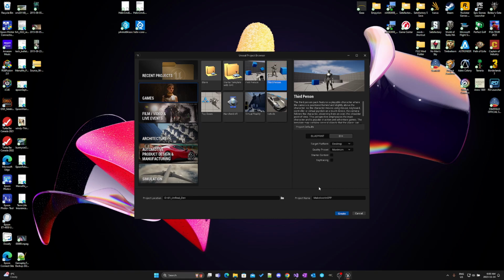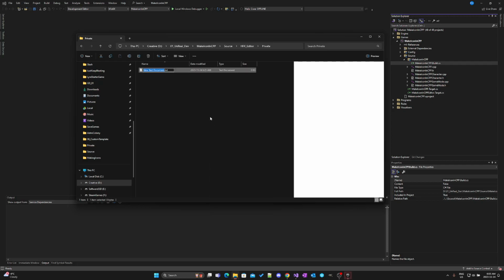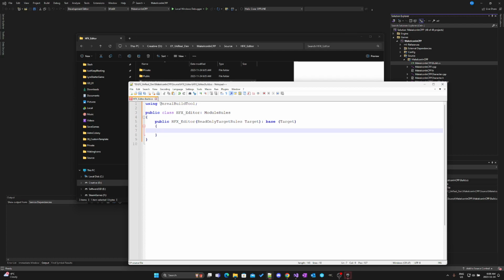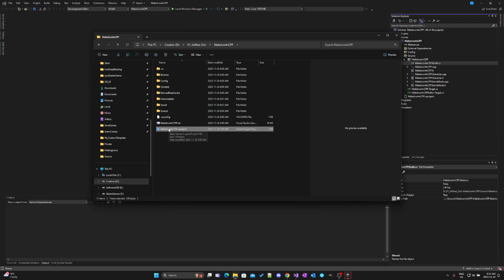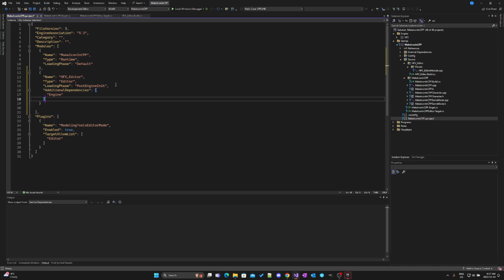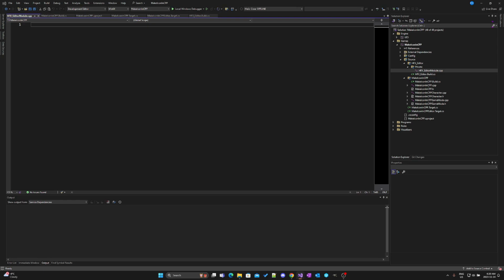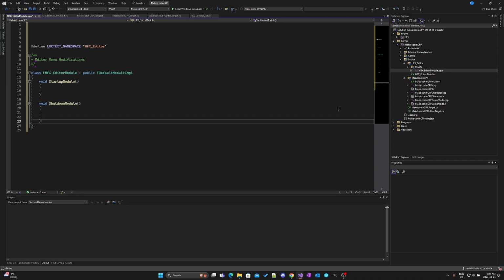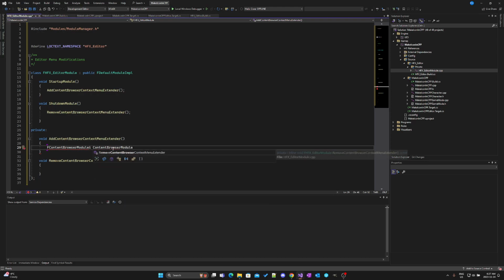Making Icons 2 #01 Getting Started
In this video we start a new project and get the basics started.